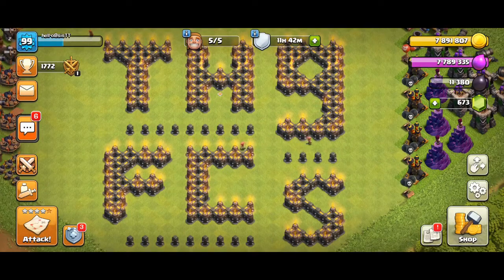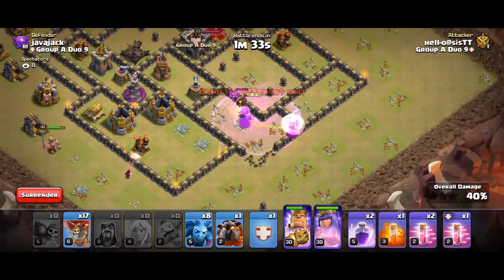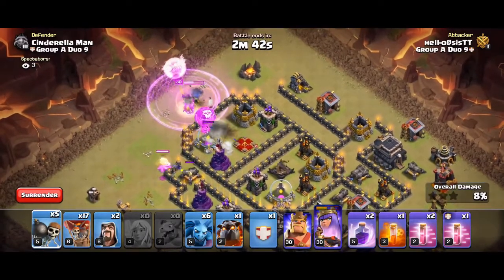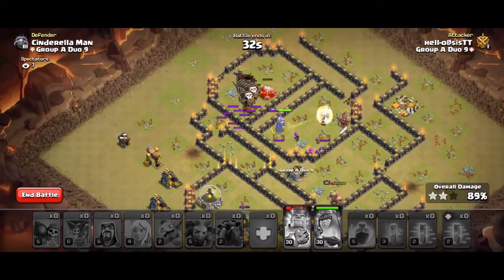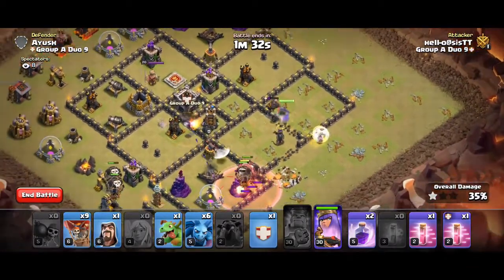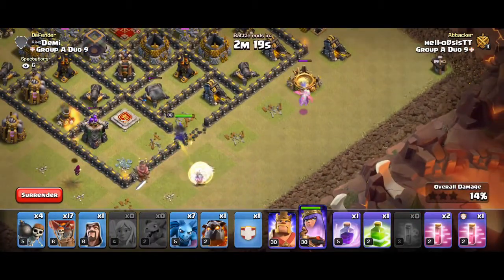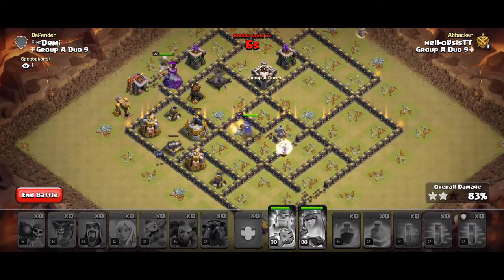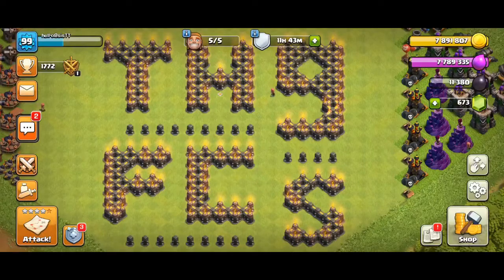SKELETON TRAP WINS TOURNEY??! | Clash of Events Duo Duel TH9 Tourney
Footage from the Clash of Events Duo Duel TH9 Tournament from 07/9/2020.

Attacks done by wong & kloslepsevn

If you want to win wars with us feel free to join my clan and improve your game
Tribe Alcohol, clan tag